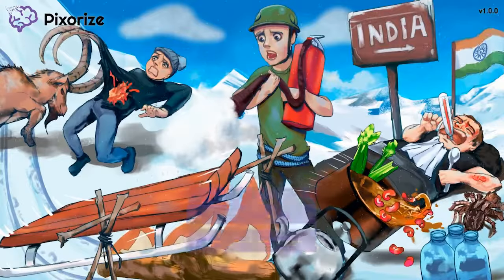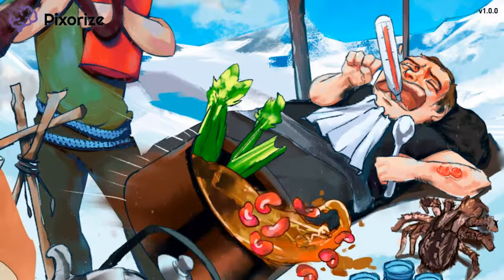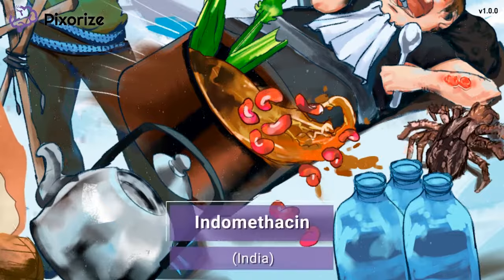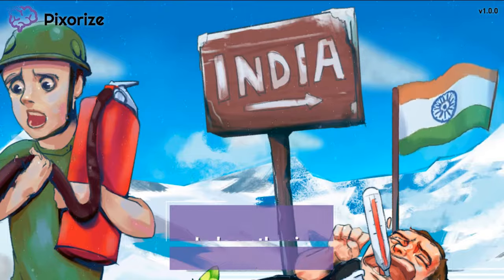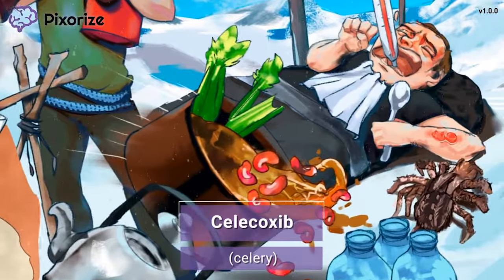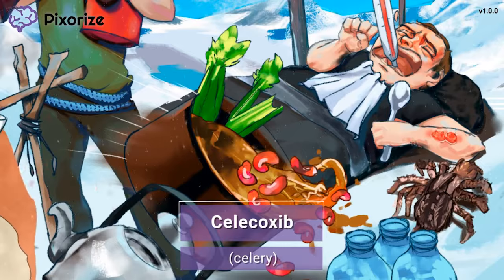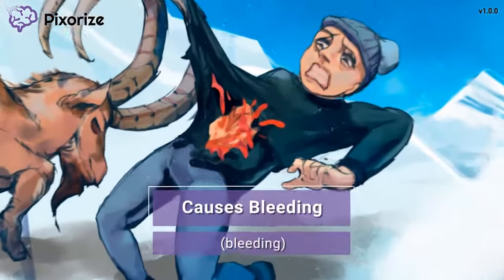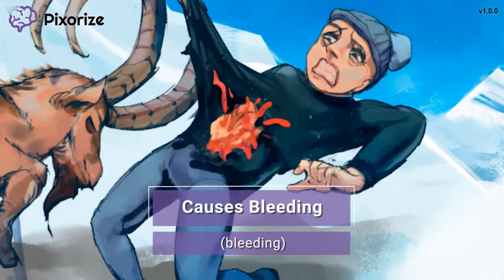NSAIDs Mnemonic for Nursing Pharmacology (NCLEX)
Study this NSAIDs NCLEX mnemonic and other mnemonics with Pixorize.

NSAIDs, short for nonsteroidal anti-inflammatory drugs, are a class of medications that include the drug names ibuprofen, naproxen, ketorolac, indomethacin, and celecoxib. Clinically, NSAIDs are used to treat mild to moderate pain, reduce inflammation to treat diseases like arthritis, as well as to reduce fevers. Side effects of NSAIDs include GI ulcer formation and an increased risk of bleeding. NSAIDs can cause bronchospasm to exacerbate asthma. NSAIDs can cause kidney damage or nephrotoxicity, as well as fluid retention. And finally, NSAIDs are teratogenic and should be avoided in pregnant women, especially during the third trimester.